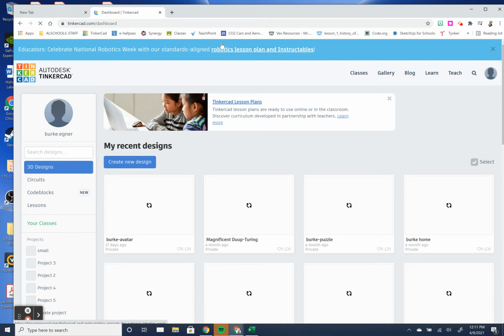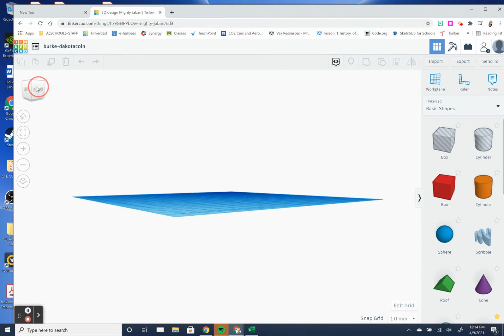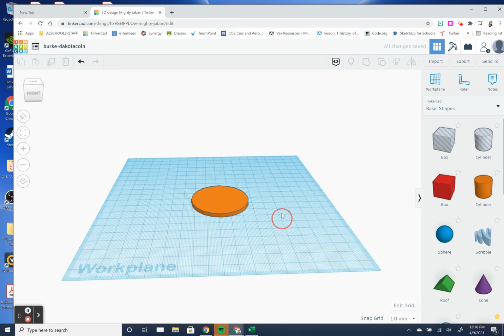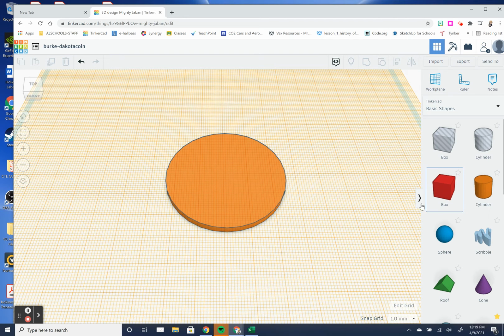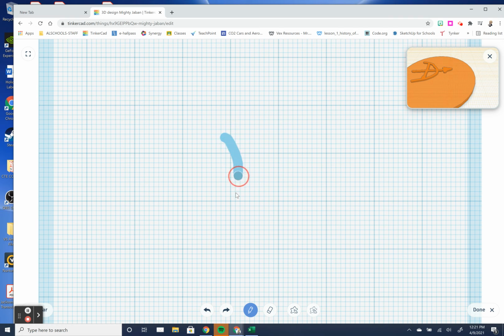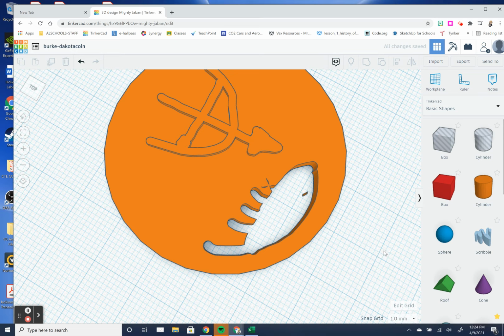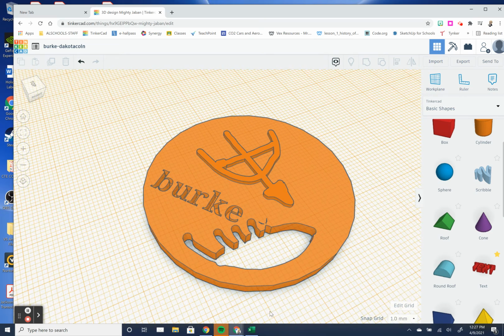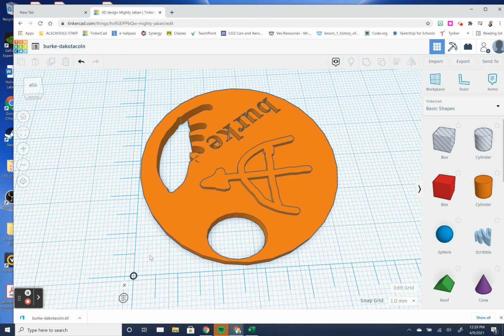Dakota Coin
How to create a dakota coin